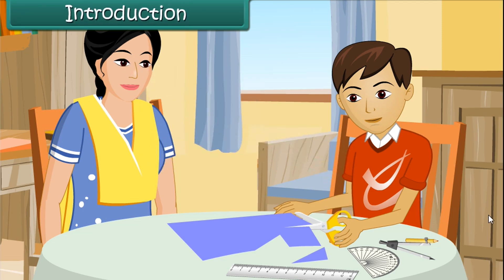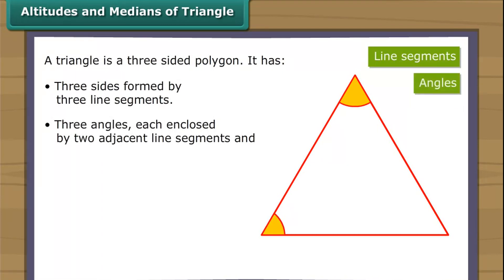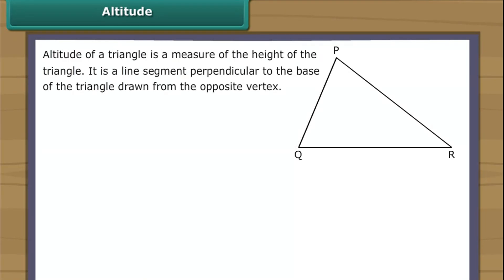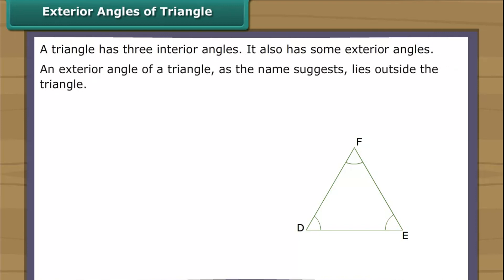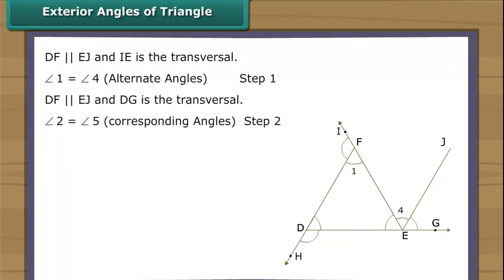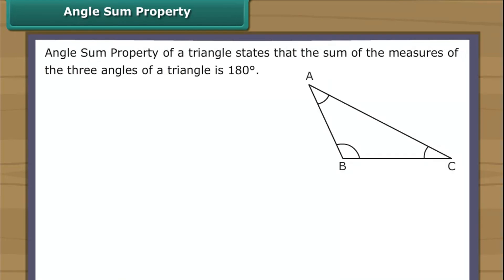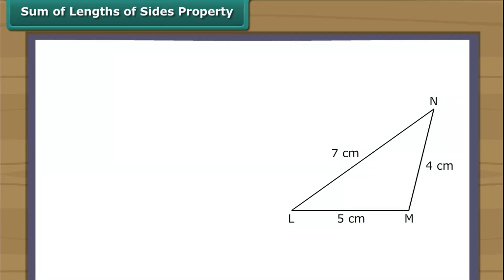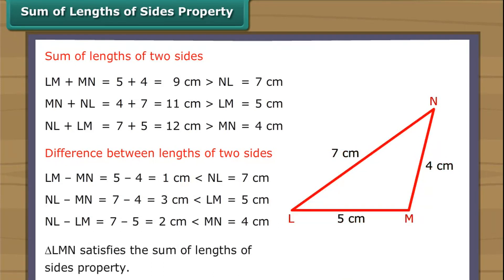7th Maths The Triangles and its Properties